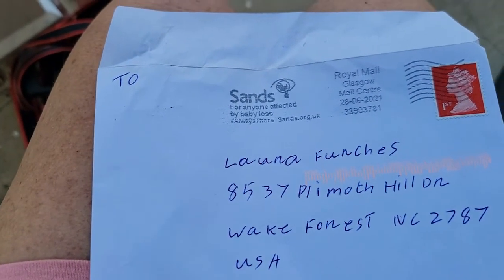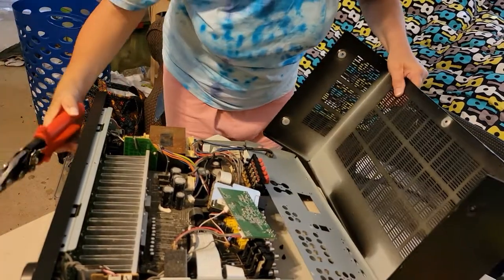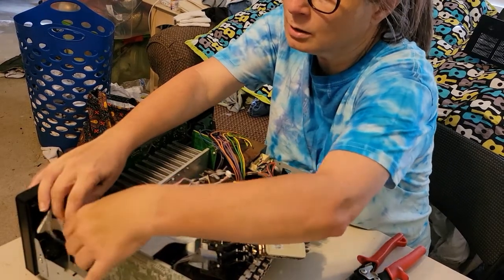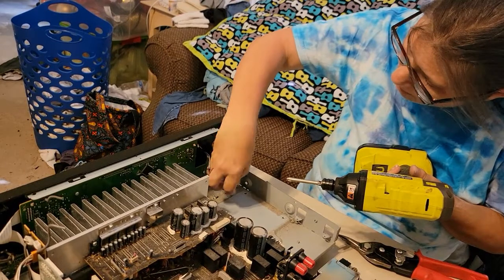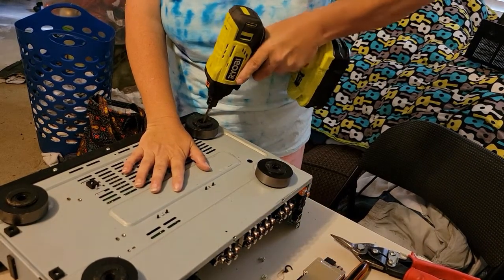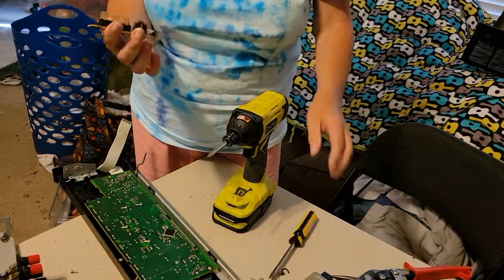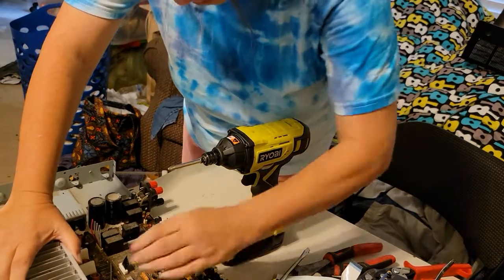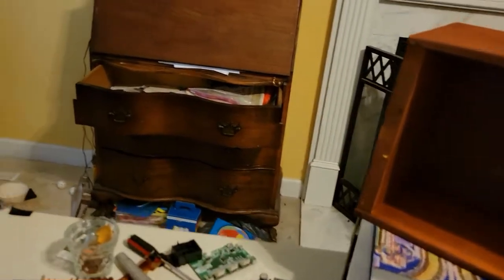Mining A Home Theater Receiver for Goodies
Taking apart a home theater system receiver for copper  and aluminum.